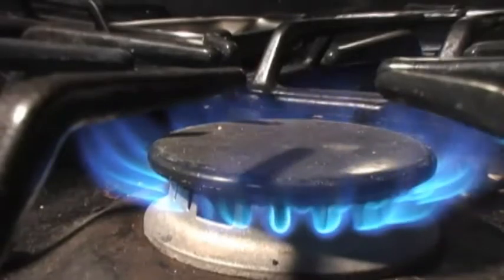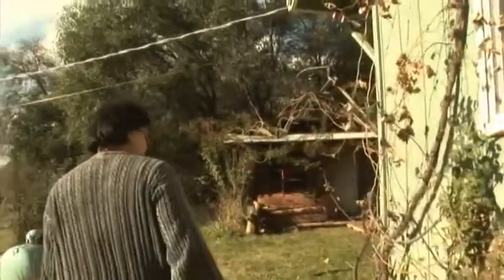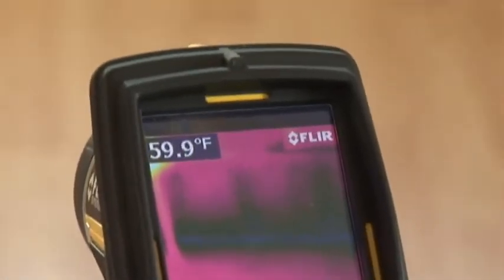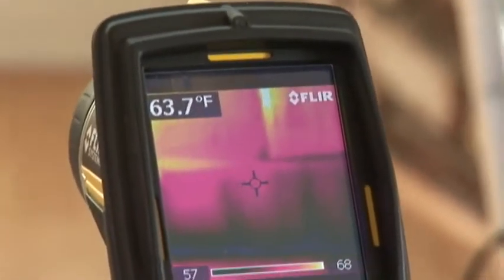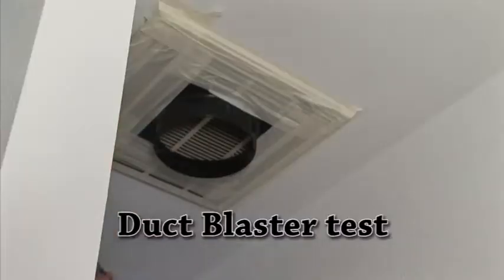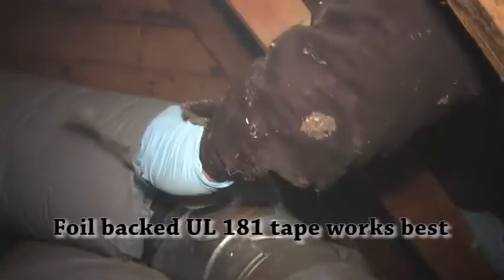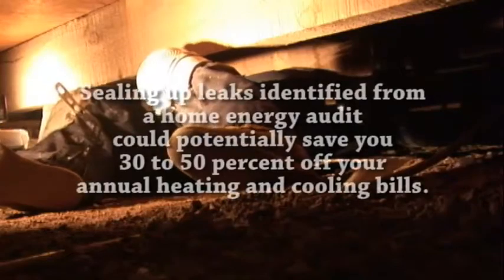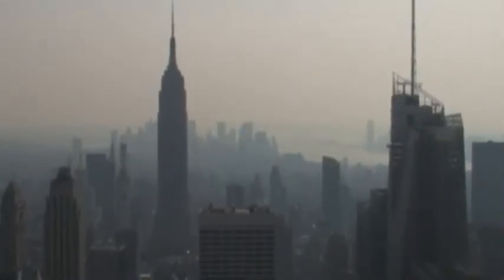Energy solutions : "The home energy audit"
Made for Foothill Collaborative for Sustainability ( FoCuS ) , to help show how getting a home energy audit can save energy and money. for more information on how you can live more sustainable. for band info and music.